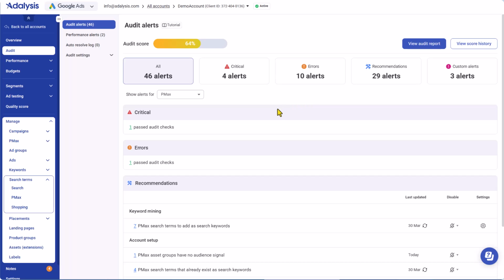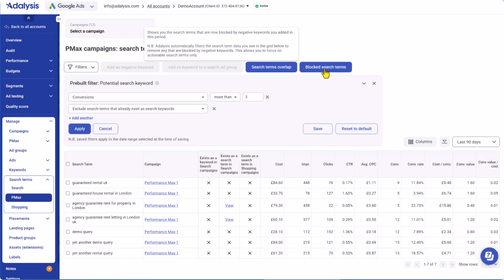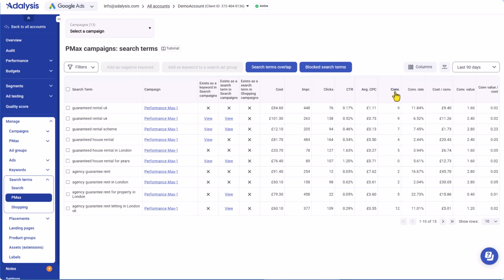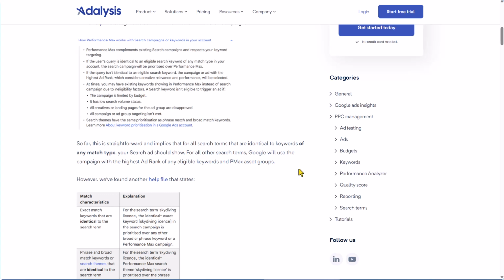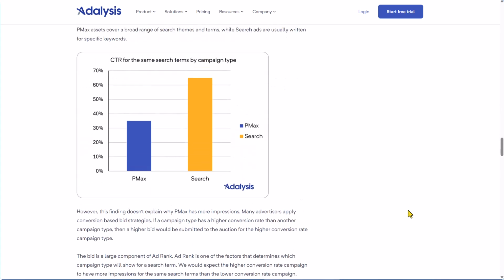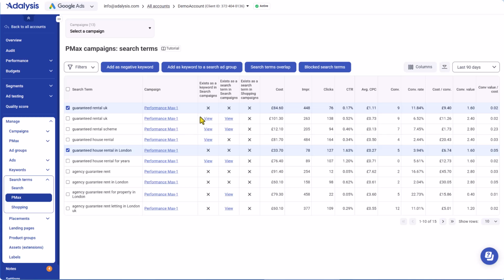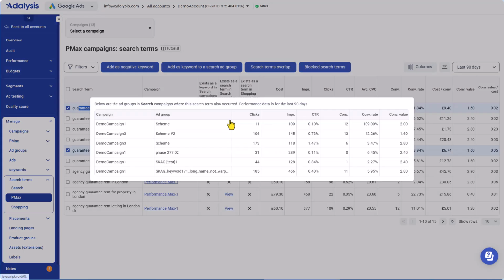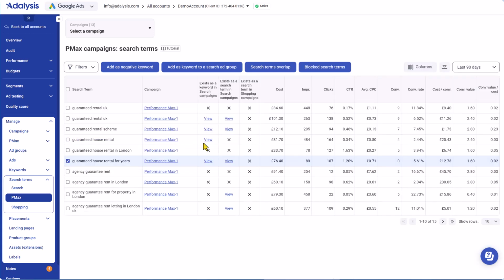How to manage search terms between Search and PMax campaigns — Adalysis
When Performance Max competes with your Search campaigns, it can show ads even when you already have matching keywords. This is important, because Search usually performs better than PMax. This video explains how Google decides which campaign serves and why Search usually delivers stronger results.

You’ll learn how to:
- Identify when PMax is outranking your Search campaigns
- Check campaign settings, bids, and impression share data
- Use quality score and ad extensions to strengthen ad rank
- Ensure your Search campaigns show for your top search terms